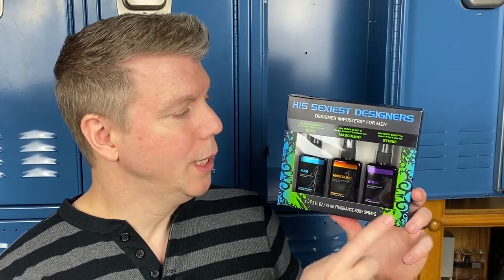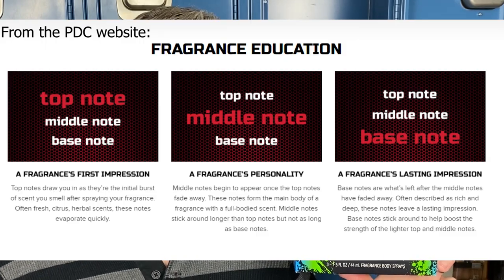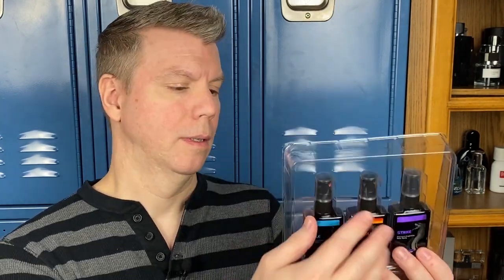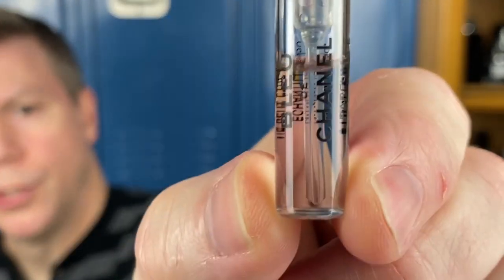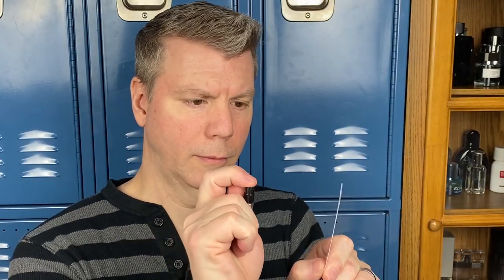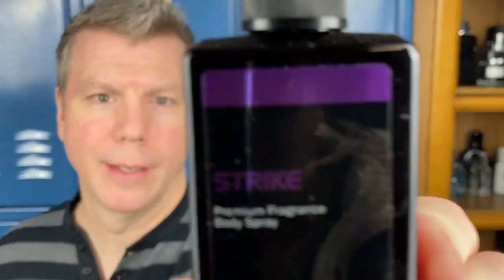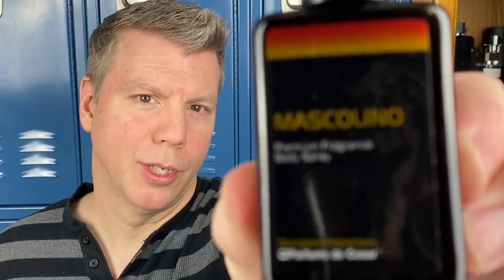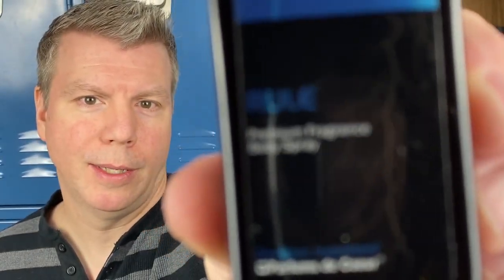HIS SEXIEST DESIGNERS! | IMPOSTER FRAGRANCE TEST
HELLO EVERYONE! Today at StudioScents I'm featuring 3 IMPOSTER fragrances that attempt to emulate some of the best, designer fresh fragrances available! Are they trash, or could they turn out to be a surprisingly accurate doppleBANGER?!

Watch my video comparison to find out!

Tommy

Parfums De Coeur website (via Perfume.com)

To film:

iPhone 11 Pro Max Midnight green 512g
JOBY Gorillapod 3K with Manfrotto PIXI Clamp
PoP Lavelier Multidirectional Cardioid lapel microphone

To Edit:

LumaFusion for  iPad

Soft Glare - Mar Vei